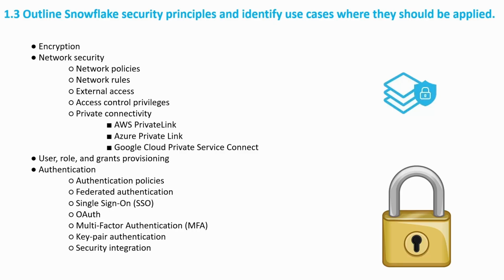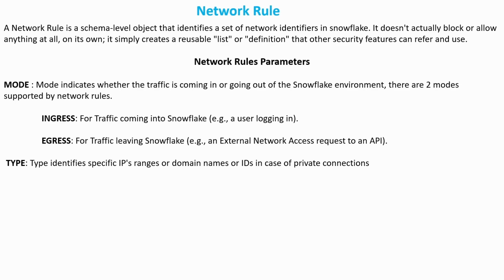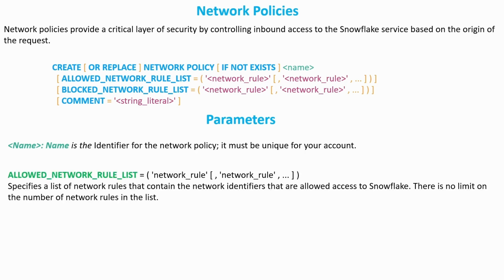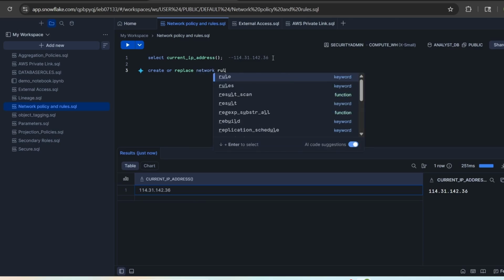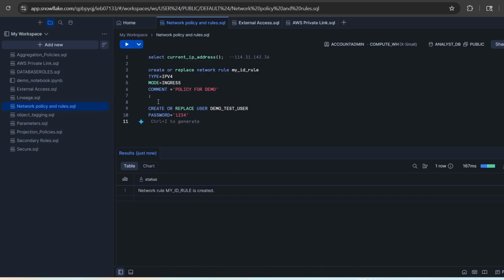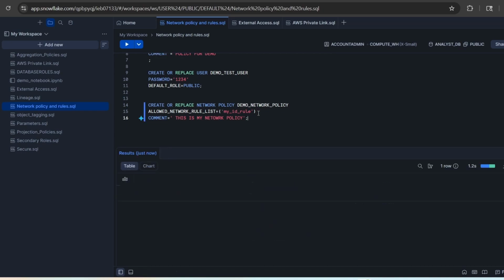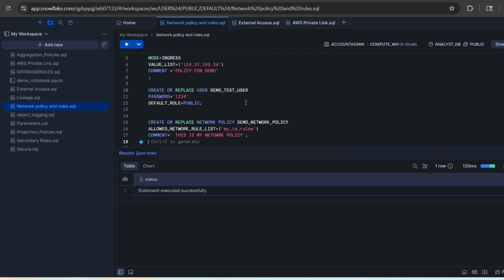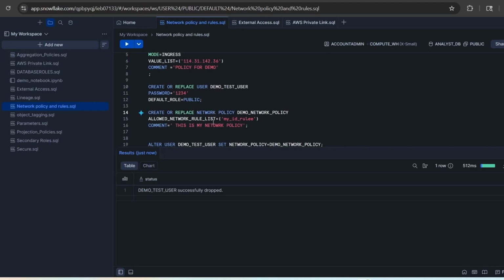Detailed: Network Rules and Network Policies in Snowflake[with Hands-On] for Advanced Architect Exam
Video Chapters:-

00:00 - L1.3 Outline security principles & Use Cases
00:16 - Network Rules
01:42 - Network Policies
02:46 - Hands-On: Network Rules & Network Policies

Resources:-